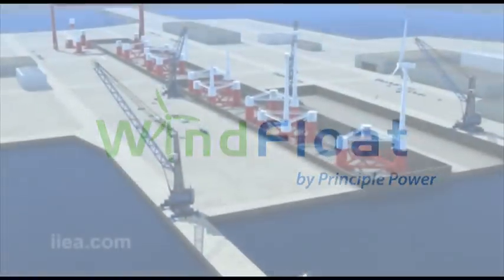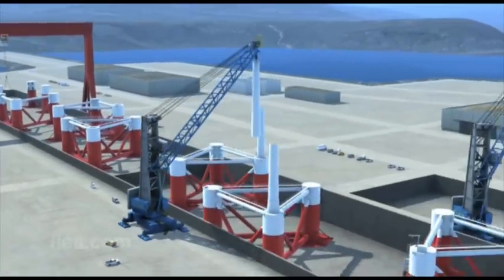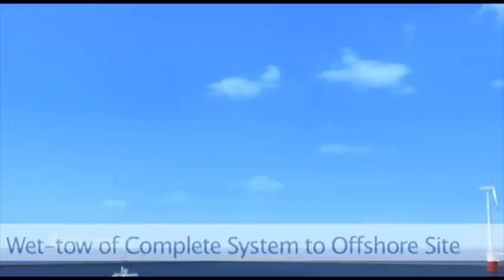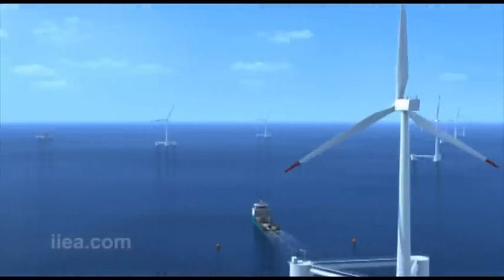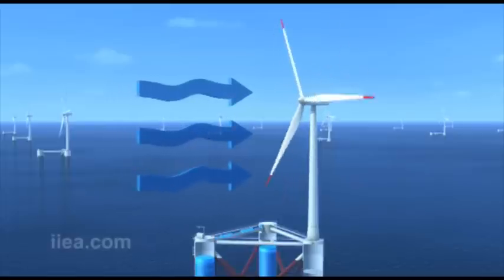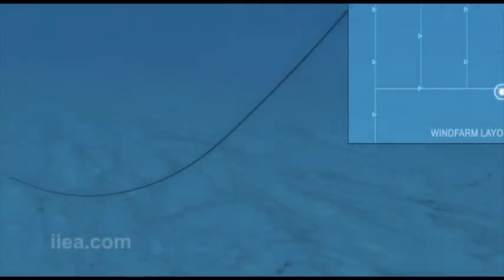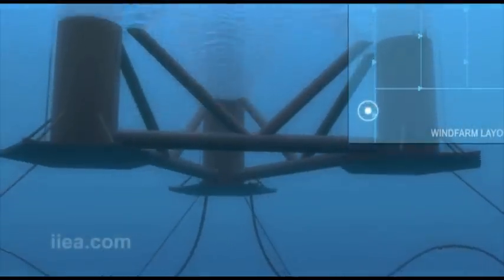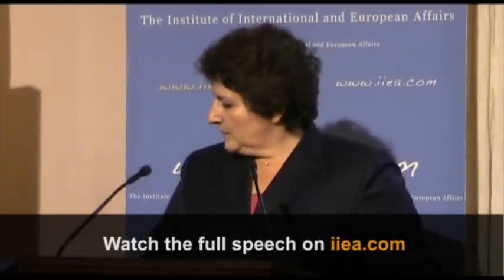WindFloat Technologies and the Future of Offshore Wind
About the Speaker:

Alla Weinstein is the CEO of Principle Power Inc., a technology development company based in Seattle and focused on the deep-water offshore wind energy market.  Ms. Weinstein was the co-founder and CEO of AquaEnergy Group (AEG), a company that successfully developed a wave energy conversion technology that was acquired by Finavera Renewables Inc., a TSXV listed Renewable Energy company, where she was the General Manager and a Director. Alla brings over 30 years of industry experience, building global engineering projects for companies like Honeywell and Boeing. She is a frequent speaker in the US and Europe on the development of Renewable Energy and has served as the first President of the European Ocean Energy Association. Alla holds a BE in Electrical Engineering from Stevens Institute of Technology and an MBA from Thunderbird, the Garvin School of International Management.

About the Speech:

In recent years there have been two significant trends in the wind industry: developers seeking higher quality wind resources and the development of larger turbines. Floating wind turbines is a significant innovation in the renewable energy sector as it provides developers with better access to offshore resources unconstrained by water depth.

In her presentation, Ms. Weinstein examined the policy basis for the development of renewable energy and offshore wind energy in particular, in Europe.  She elaborated on Principle Power's pilot project, the first full-scale WindFloat which will be completed in September 2011 and which will be located off the coast of Portugal.   Drawing a comparison between Ireland and Portugal in terms of our similar climate, energy mix, size and population, Ms. Weinstein alluded to Ireland's potential for developing its massive offshore wind energy resource.  Finally she commented that WindFloat technology could play a central role in making offshore wind energy more accessible in Ireland and across Europe.